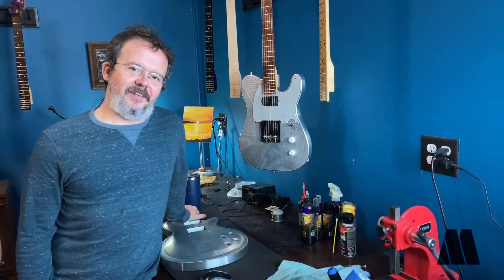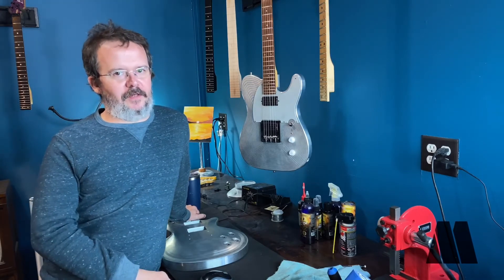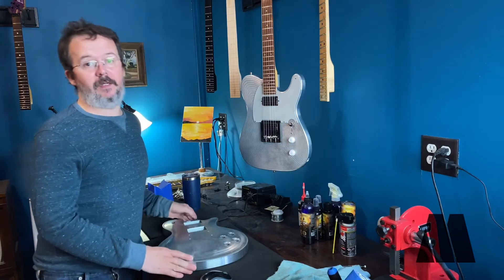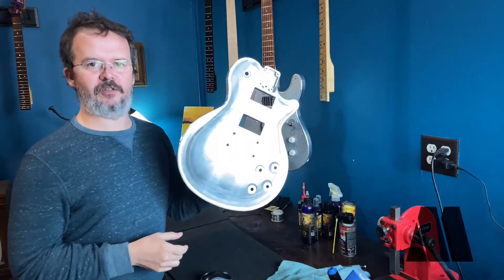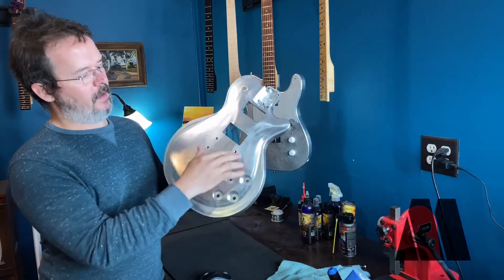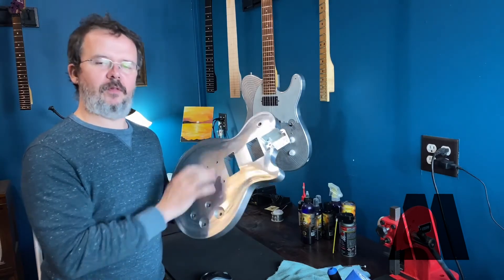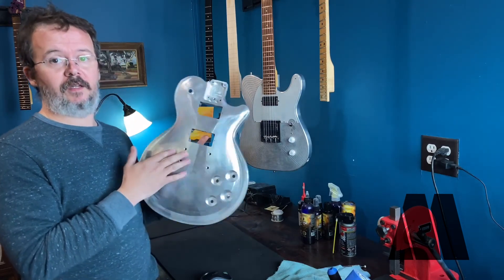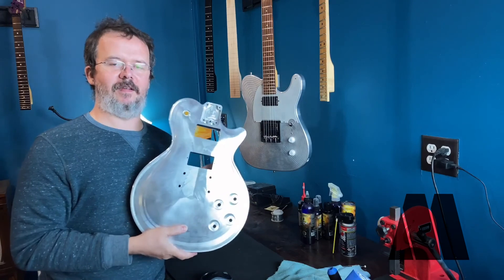Metalin Aluminum Archtop Guitar Body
Take a look inside another one of Metalin's signature aluminum guitar bodies